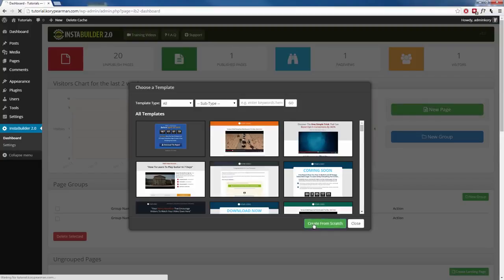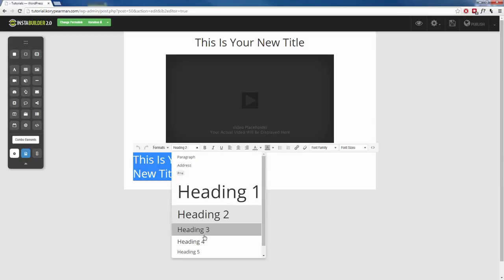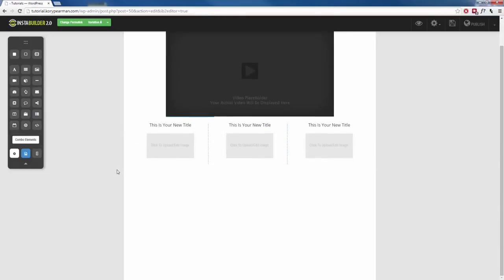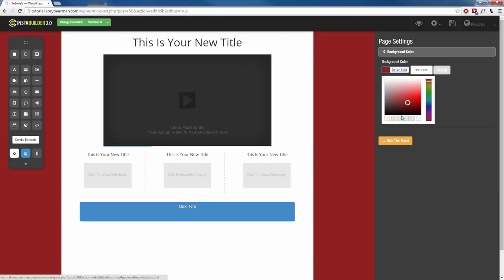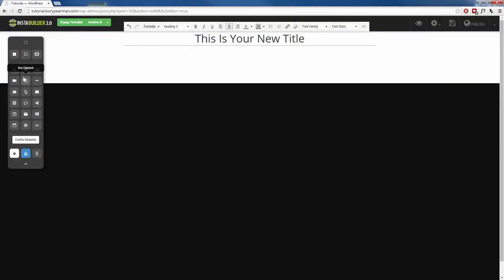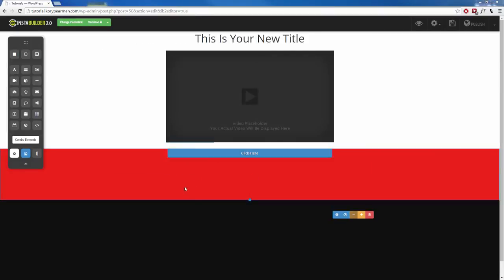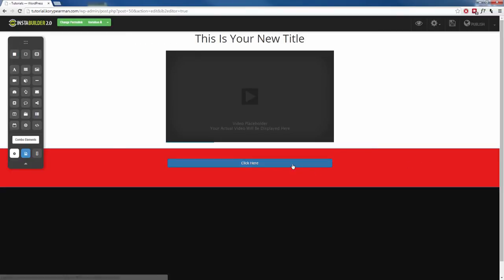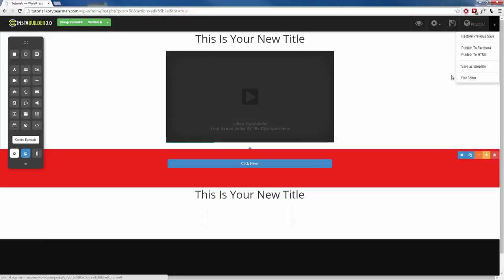InstaBuilder 2 0 How To Create A Page From Scratch YouTube 2